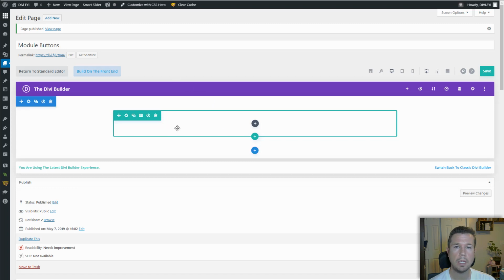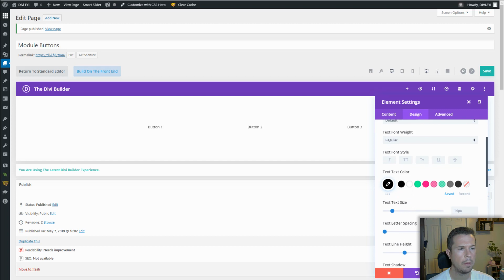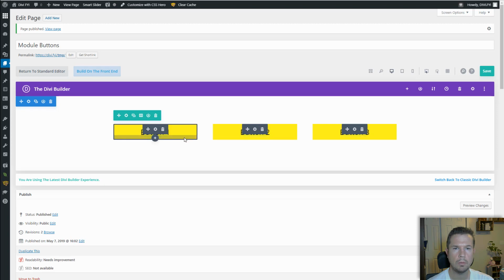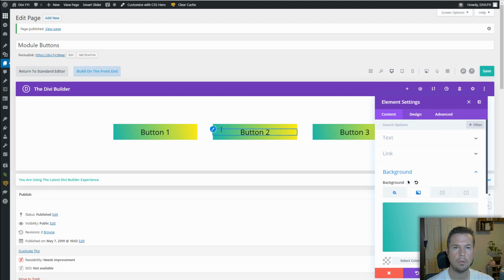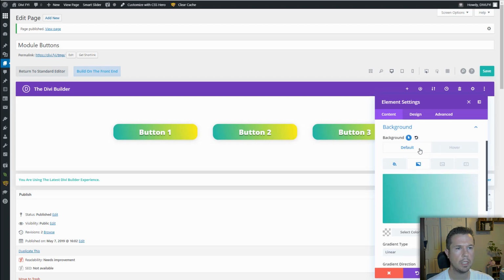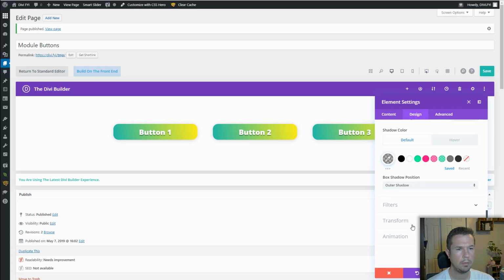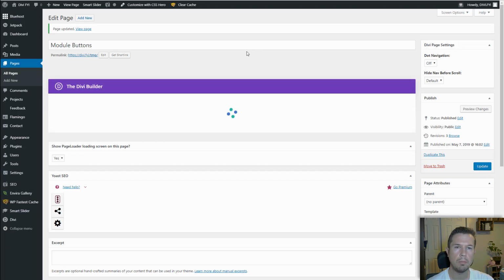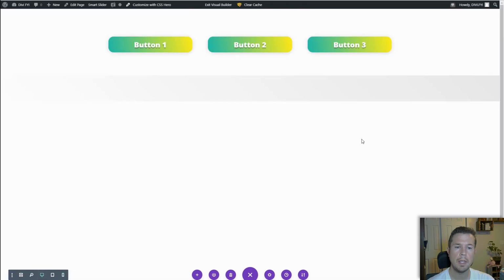Turning Text Modules Into Buttons In Divi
Hey, it's Tony with DIVI.FYI! Sometimes you may want to create your own unique buttons instead of using the button module in Divi. In this video, I'll show you how to create a button feel and look out of a text module using the Divi builder.